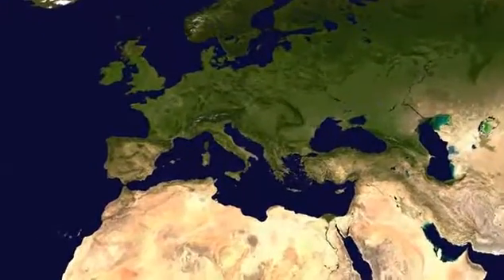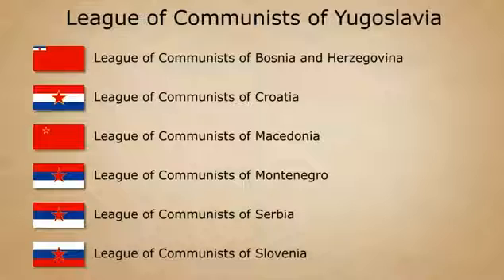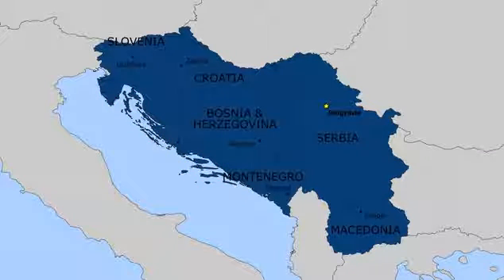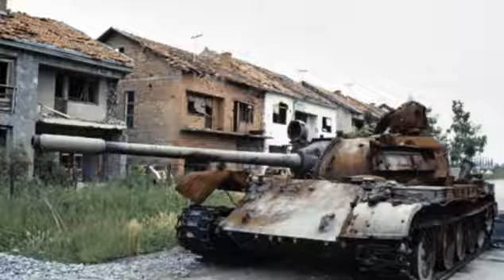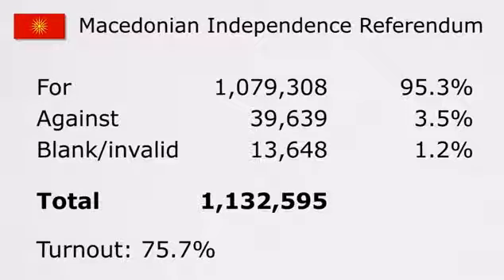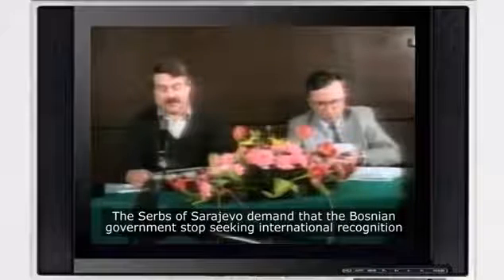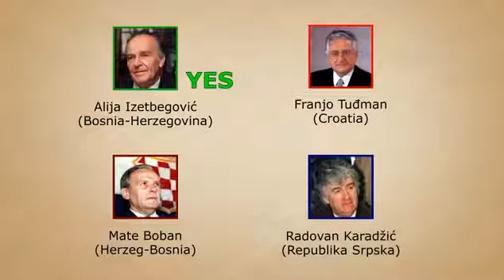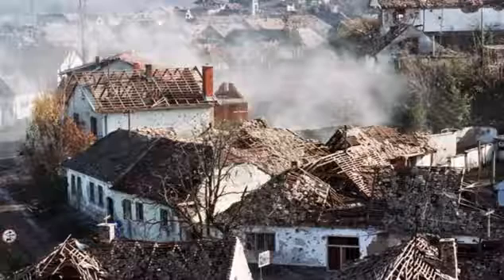Yugo For Students